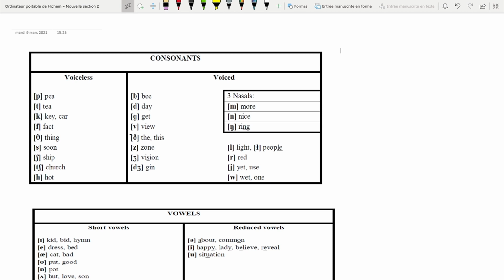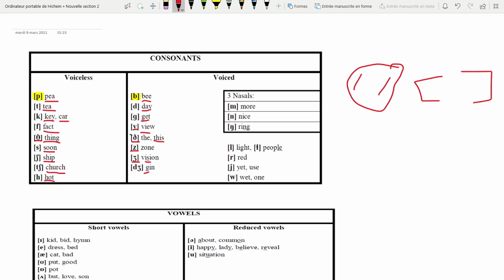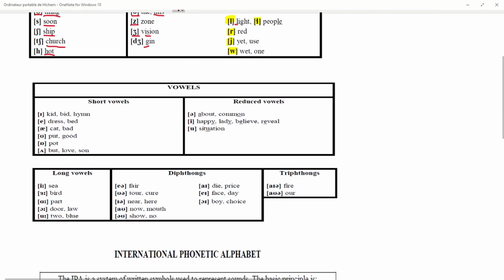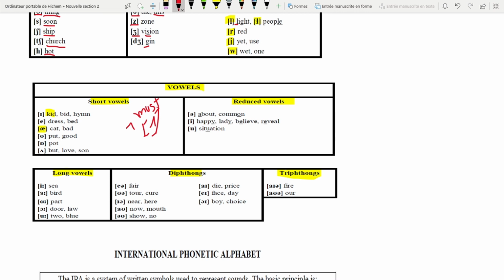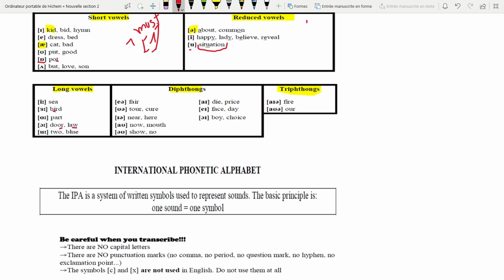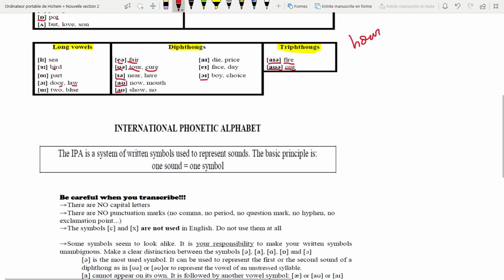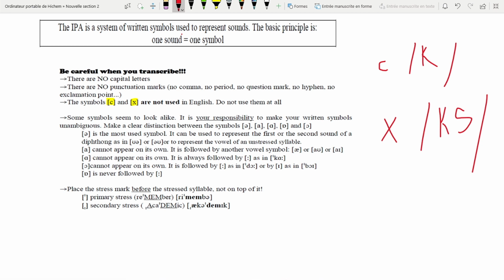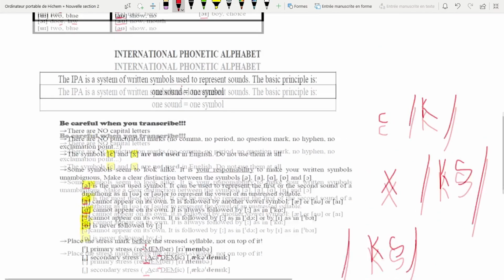Phonetics Part 1: An Introduction to Phonetics